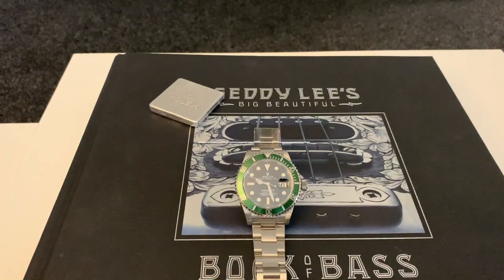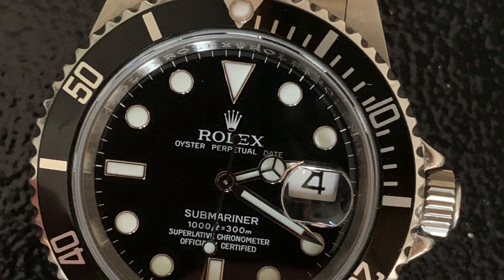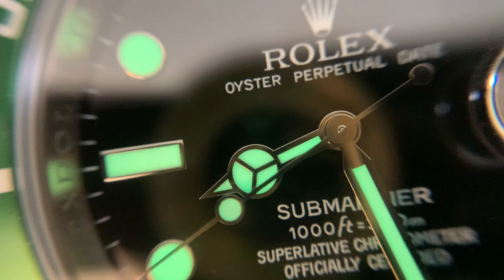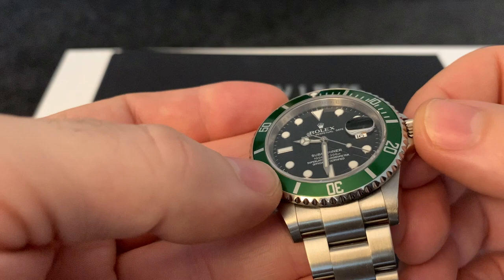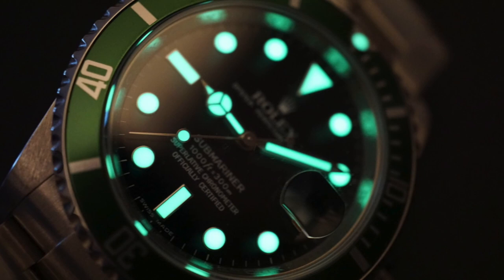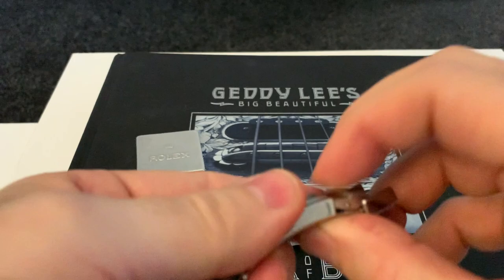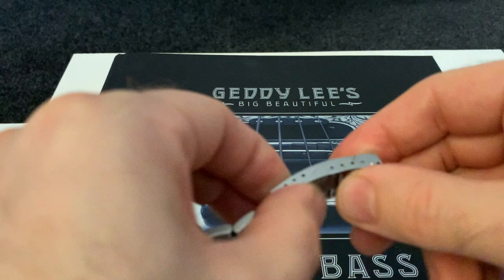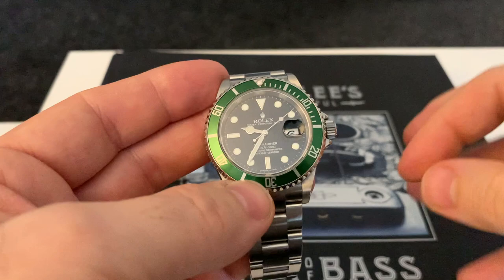Rolex Kermit ( The Best Rolex Sub )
My beloved Rolex 16610 AKA The Kermit my favourite of all the Rolex Submariner